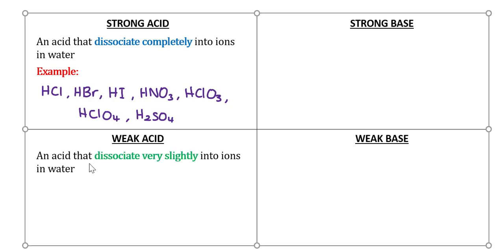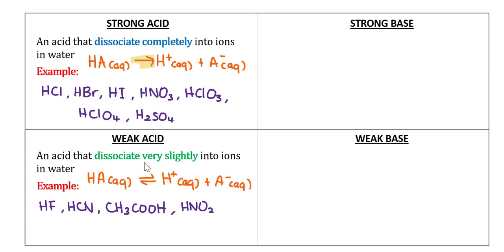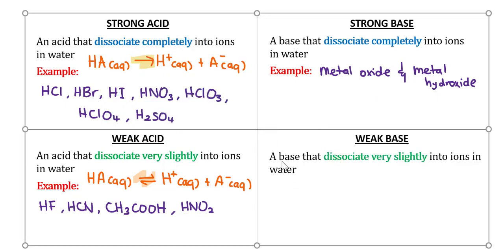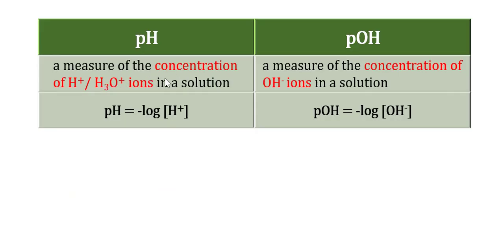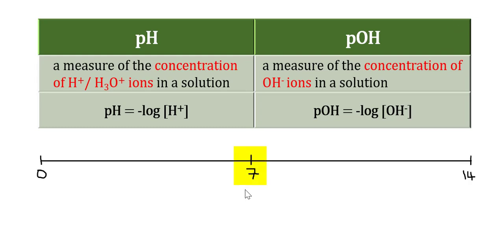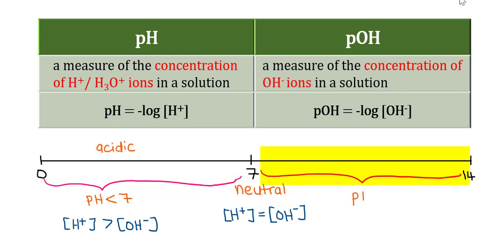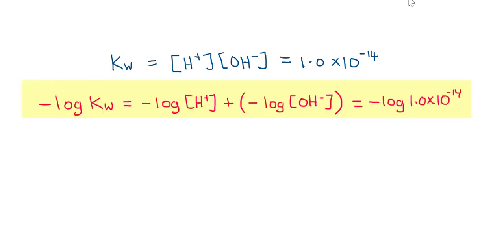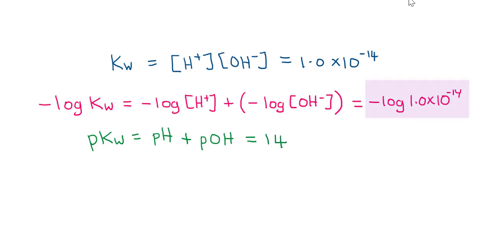7.1: Acids and Bases (Strong Acid, Weak Acid, Strong Base & Weak Base)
Learning Outcome:
Define strong acid and base, weak acid and base, pH, pOH and pKw